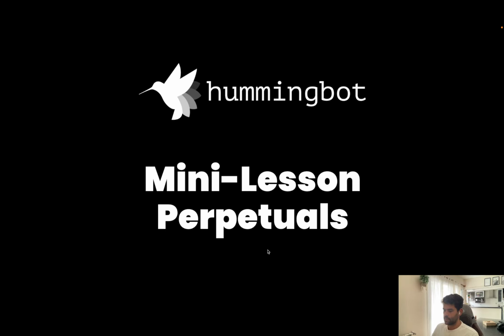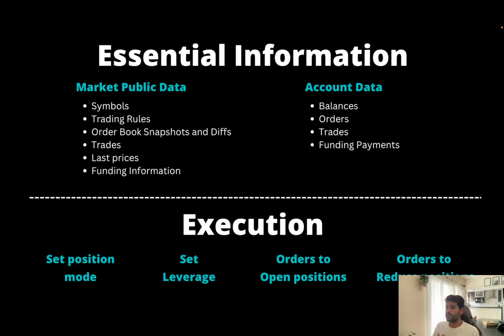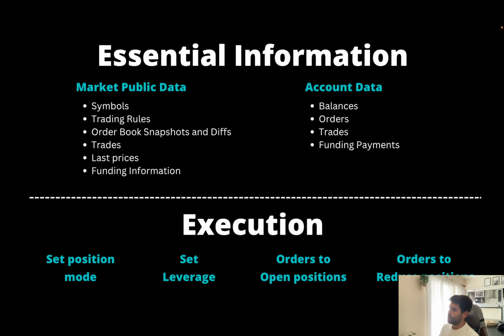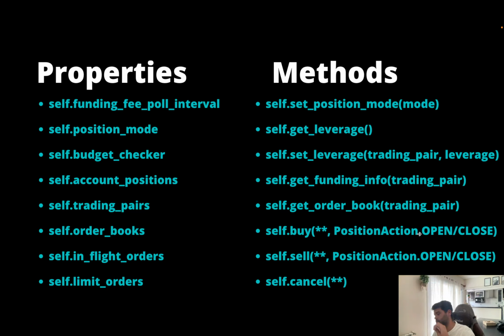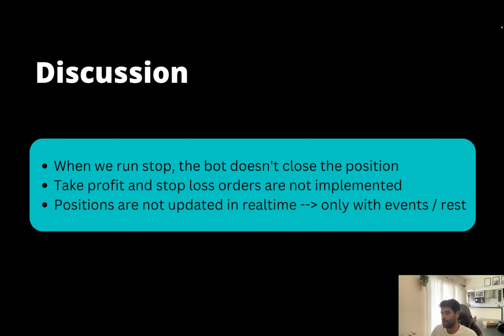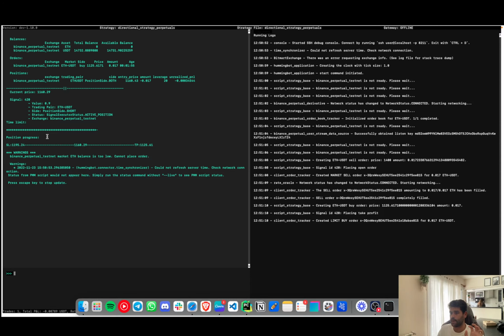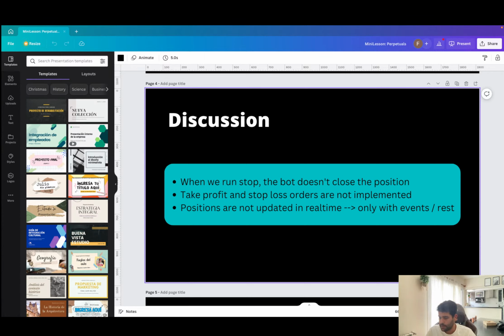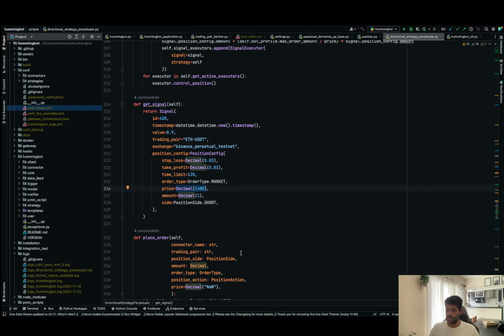Hummingbot Weekly Developer Call 016 | 23 November 2022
The Hummingbot Weekly Developer Call is a technical and general discussion intended to gather active community developers who contribute to making the Hummingbot codebase better through Hummingbot Improvement Proposals (HIPs) and Bug Fixes.

Meeting Info:
- Schedule: Nov 23, 2022 /  3:00 PM UTC / 11:00 PM HKT

Agenda:
- Review Open Issues of Bounties Board
- Mini-Lesson: Perpetual Connectors
- Community Q&As